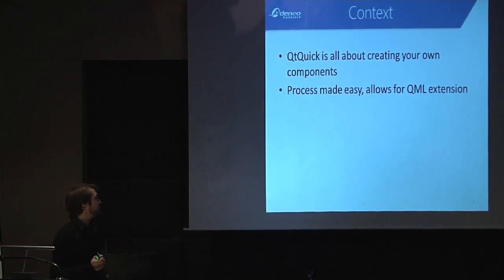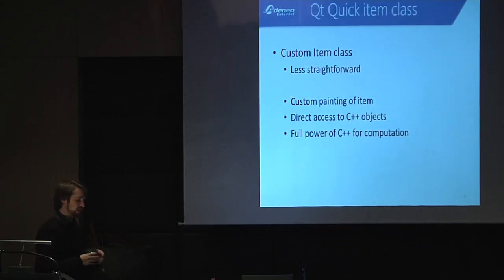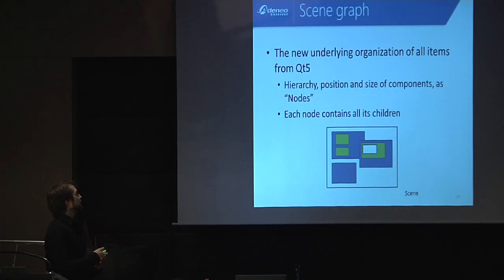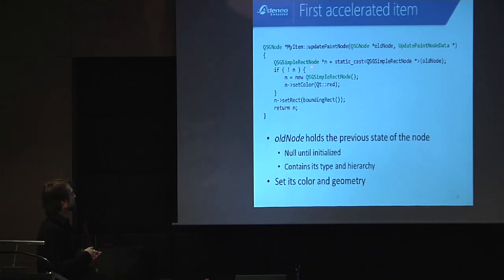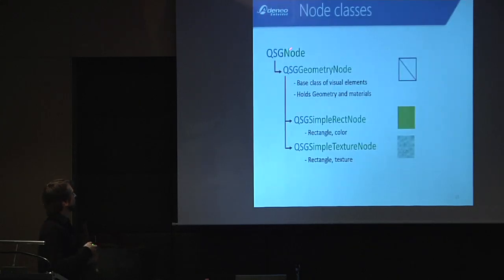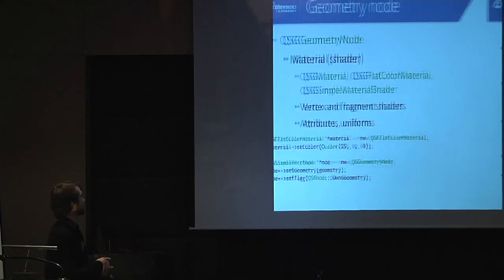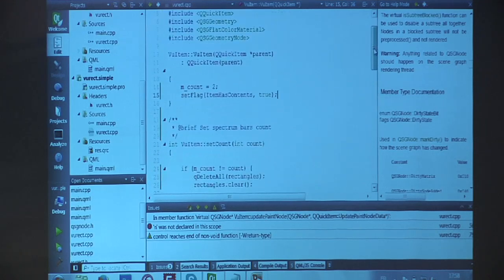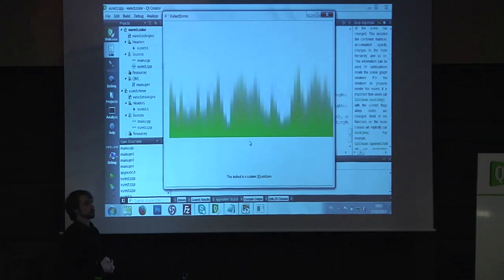Adrien Leravat - Develop accelerated Open GL QML components